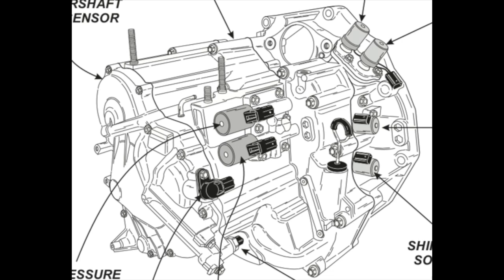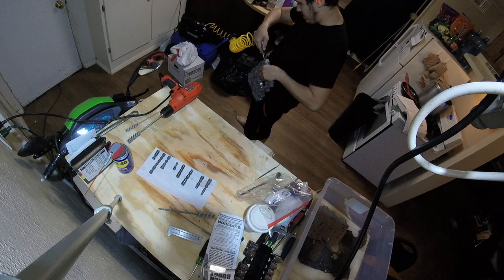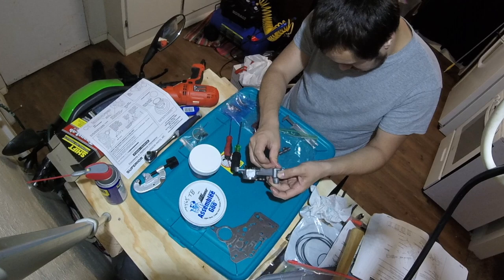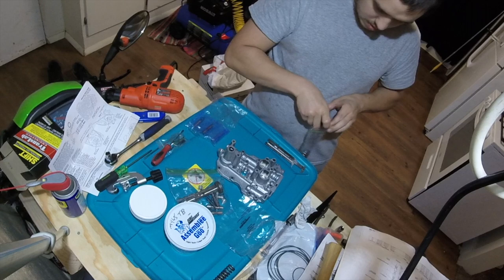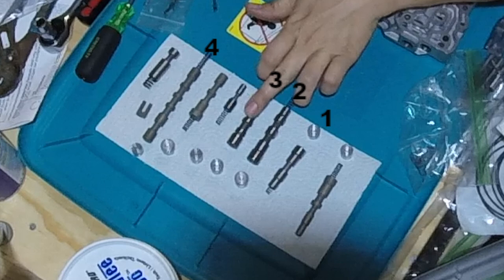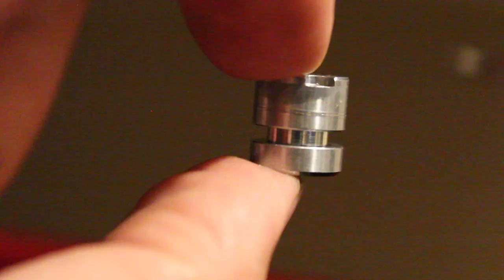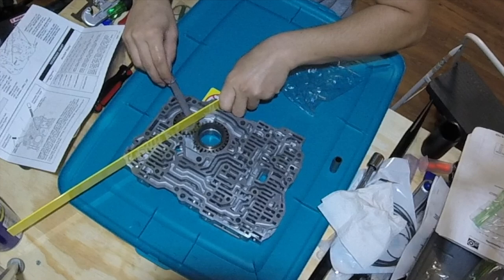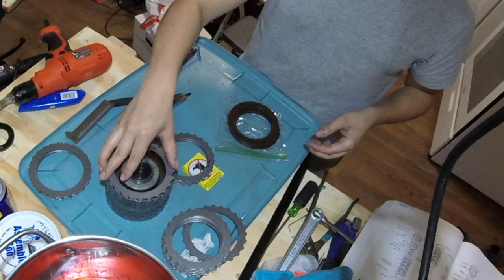Honda BAXA Transmission Rebuild